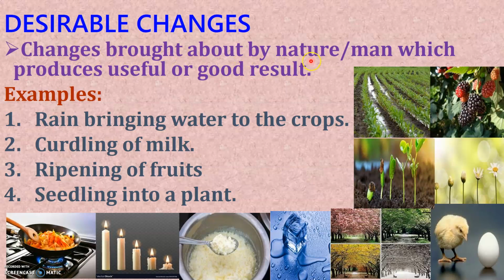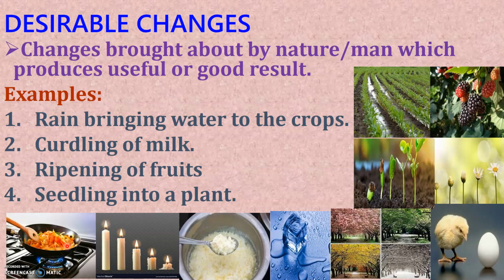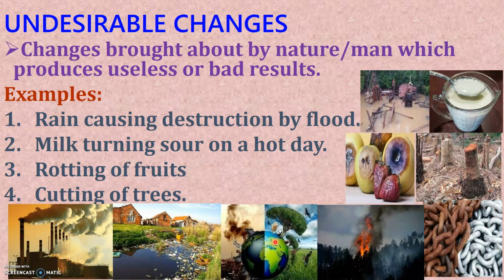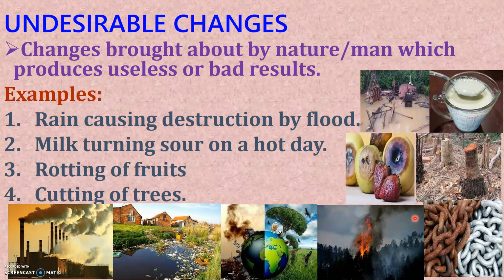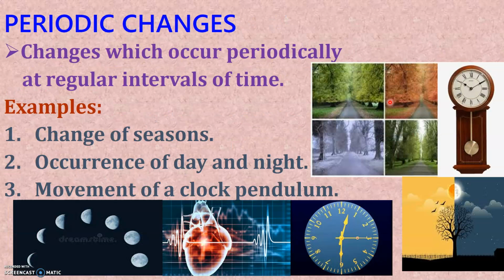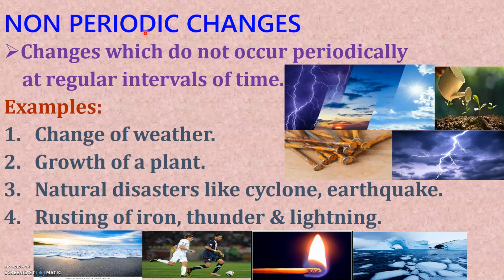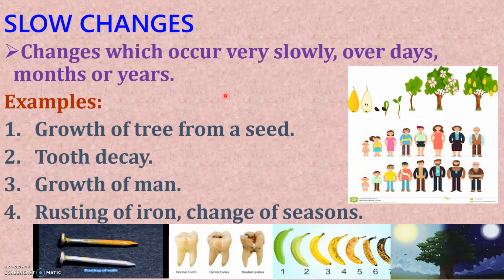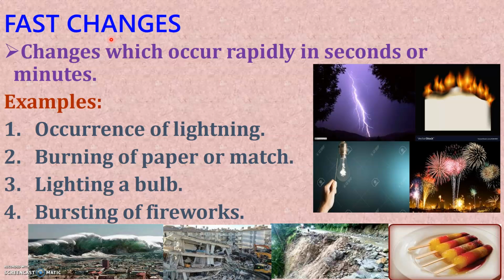CHAPTER 2 PART 2 - PHYSICAL AND CHEMICAL CHANGES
CHEMISTRY FOR CLASS 7 ICSE#PHYSICAL AND CHEMICAL CHANGES#TYPES OF CHANGES#DESIRABLE AND UNDESIRABLE#PERIODIC AND NON PERIODIC#SLOW AND FAST